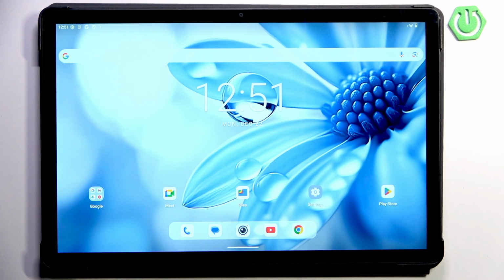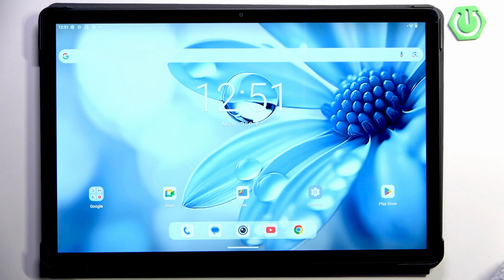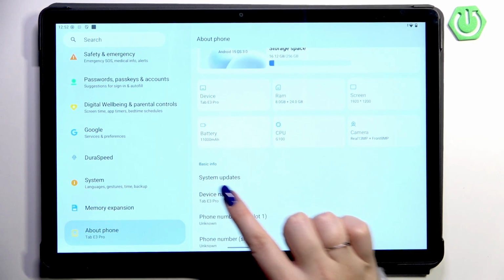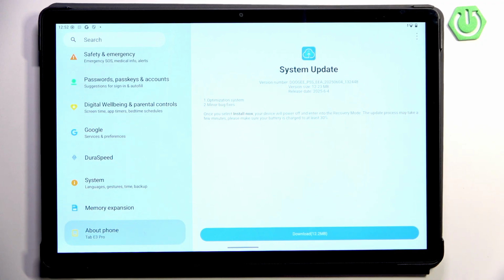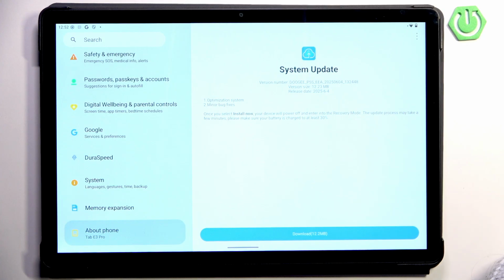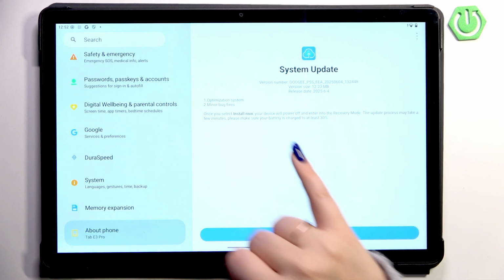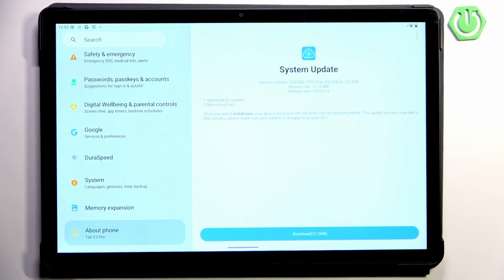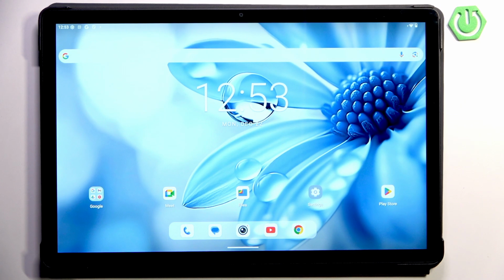DOOGEE Tab E3 Pro – How to Check for Software Updates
In this short video I’ll show you how to check for software updates on the DOOGEE Tab E3 Pro. You’ll learn how to open Settings, make sure you have an internet connection, scroll to About phone and tap System update. The video explains the three possible states you may see: your tablet is already up to date, an update is available to download, or an update has already been downloaded and is waiting for you to install it. Follow these simple steps to keep your DOOGEE Tab E3 Pro firmware current for better performance and security.

How to check for software update on DOOGEE Tab E3 Pro?
How to install system update on DOOGEE Tab E3 Pro?
Where is System update on DOOGEE Tab E3 Pro?

0:00 Intro
0:09 Ensure internet connection & open Settings
0:20 Scroll to About phone and tap System update
0:29 Check status: Up to date or Update available
0:58 Install downloaded update (Install now)
1:11 Final recommendation & Outro